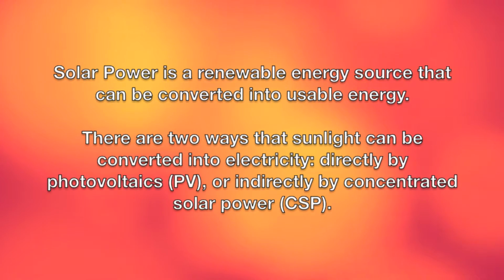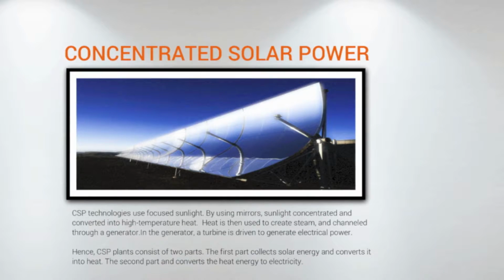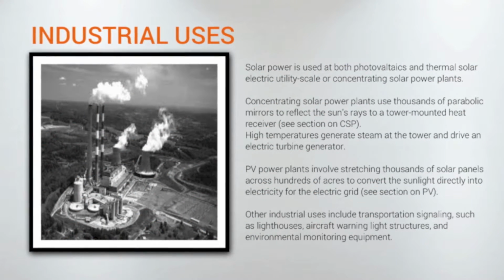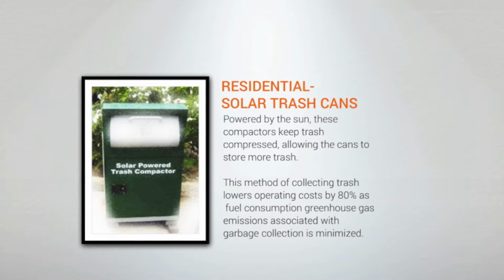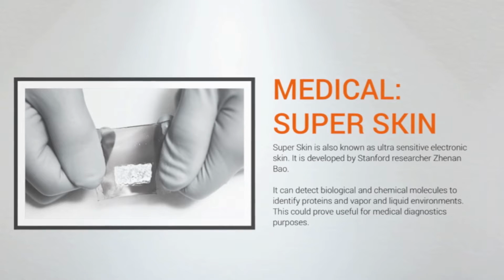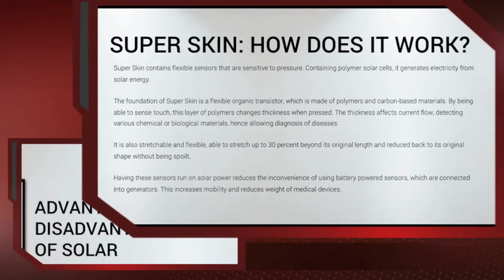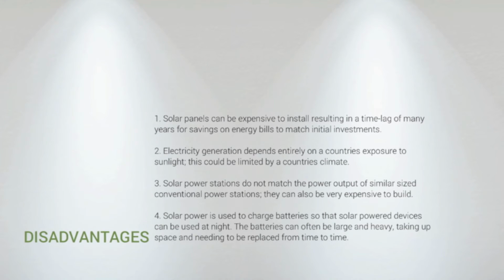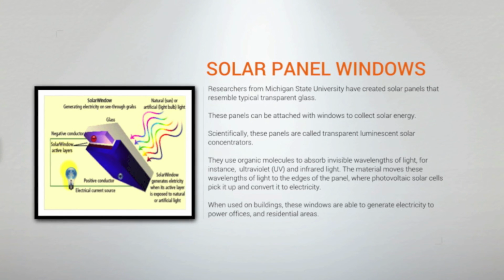The Future of Energy: Solar Power.